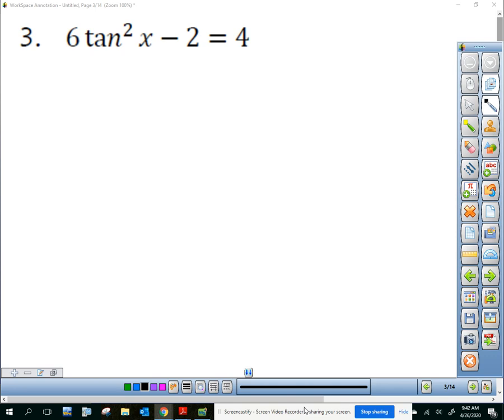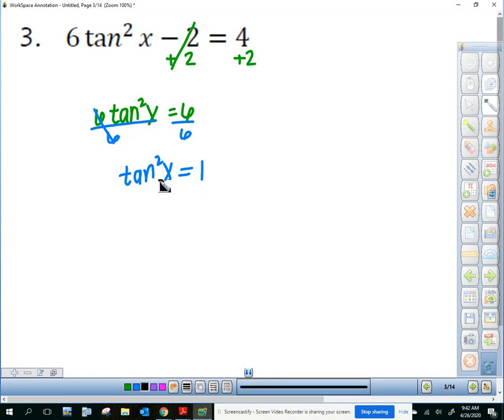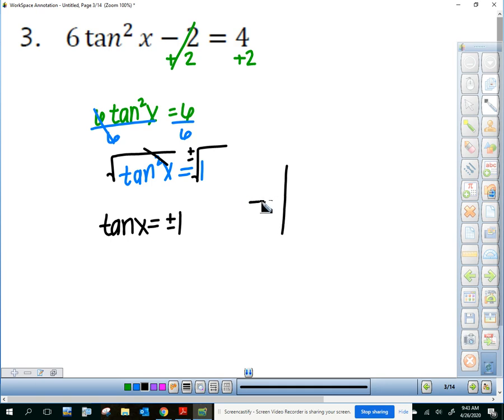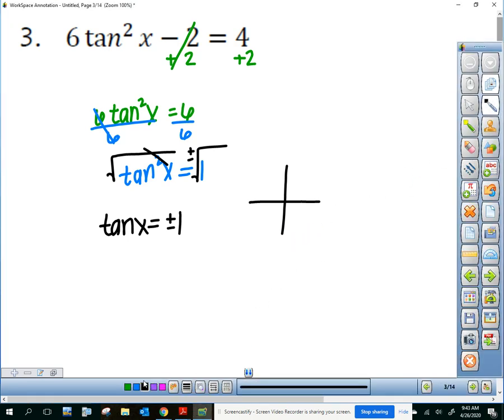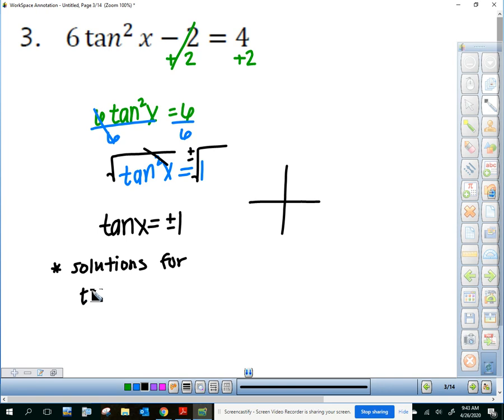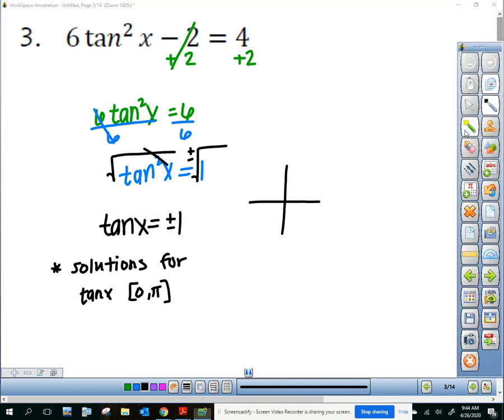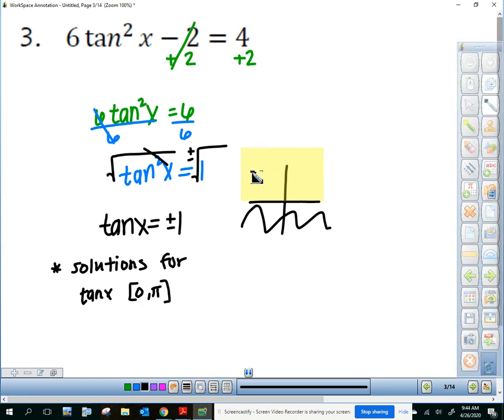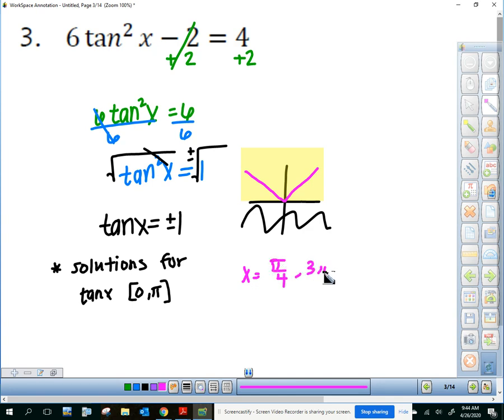Precal, Unit 7 review #3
precal, solving trig equations